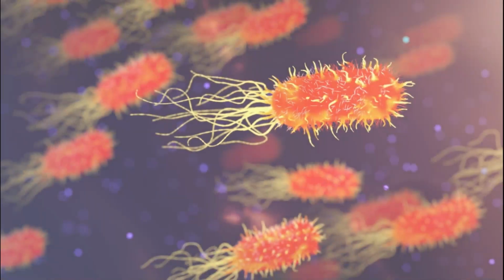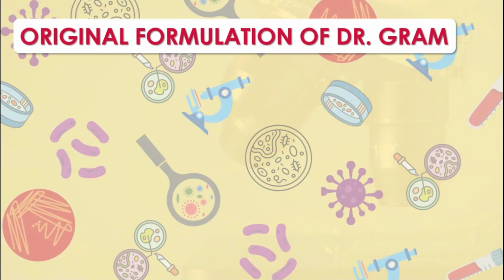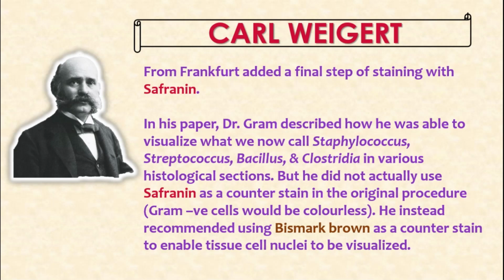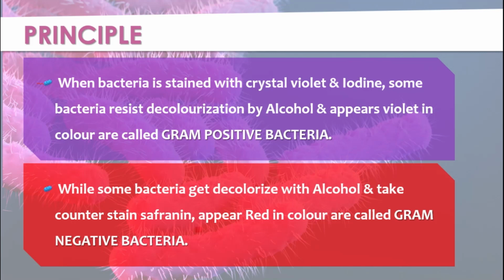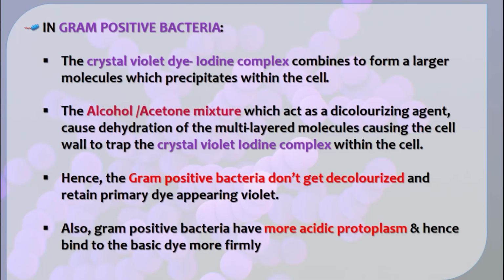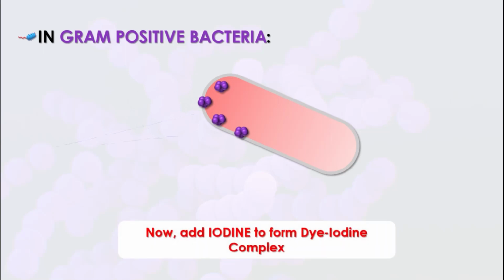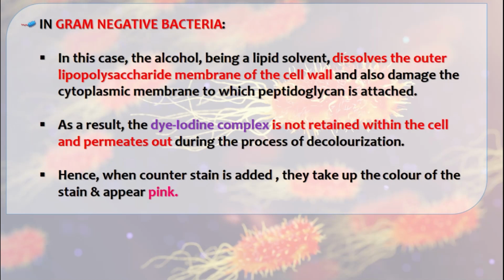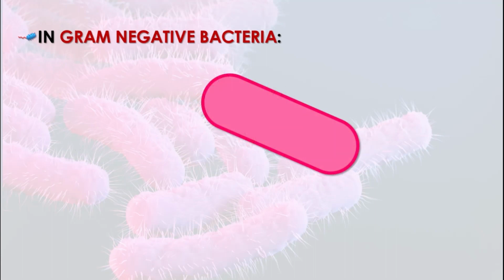GRAM'S STAINING | INTRODUCTION & PRINCIPLE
GIVE YOUR SUGGESTIONS IN THE COMMENT BOX